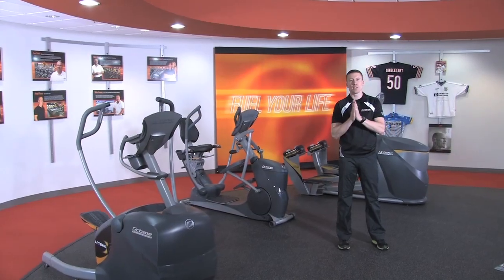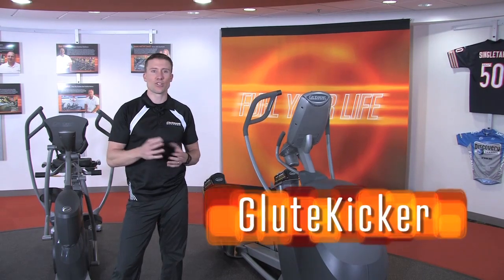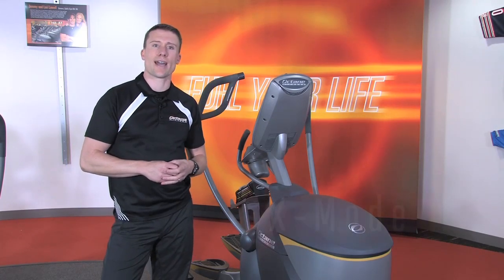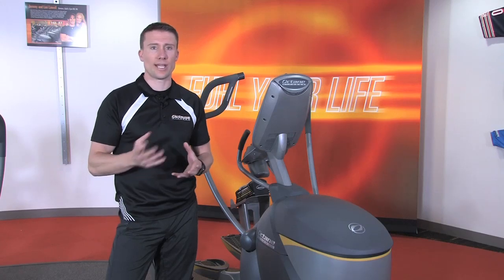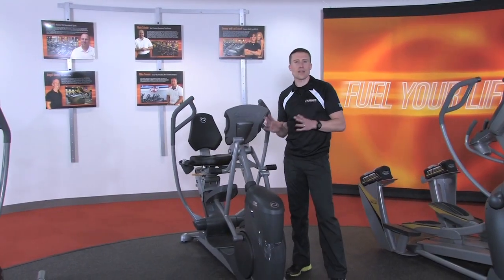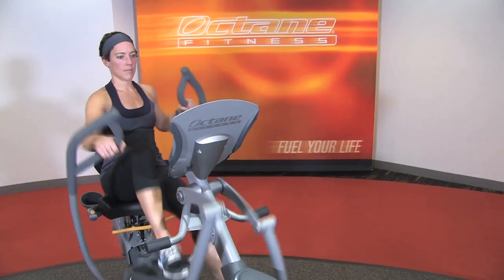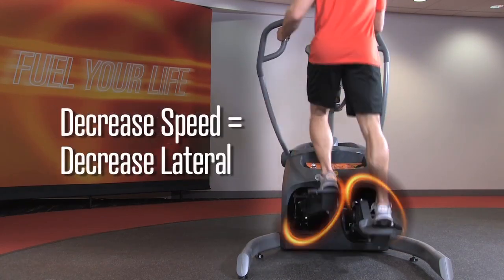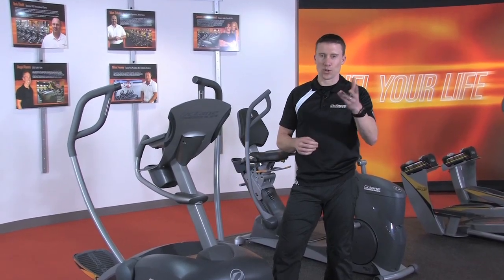What are Workout Boosters on Octane Fitness Elliptical Machines?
Workout boosters are exclusive features only found on Octane Fitness elliptical machines!  The Octane Fitness standing elliptical collection offers Armblaster, X-Mode, GluteKicker and SmartStride.  The recumbent elliptical collection offers X-Mode, Leg Press and Chest Press.  Plus, the new LateralX offers X-Mode, Thigh Toner and Quad Power.  You can turn the programs on and off throughout your workout to give you an extra push of an interval!

for all things fueled.  The best home ellipticals, and most advanced performance driven commercial ellipticals in the gym. Dozens of awards and stellar elliptical machine reviews have established Octane Fitness as the world's leader in low impact fitness.